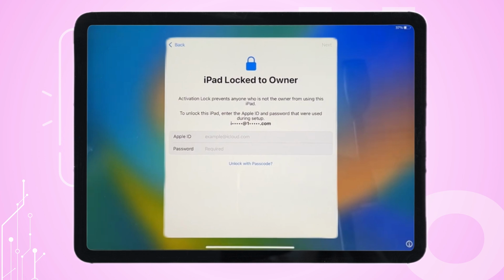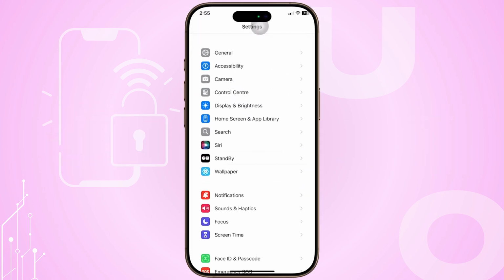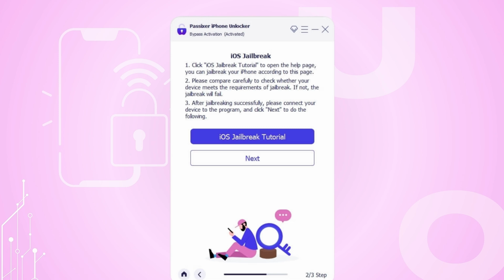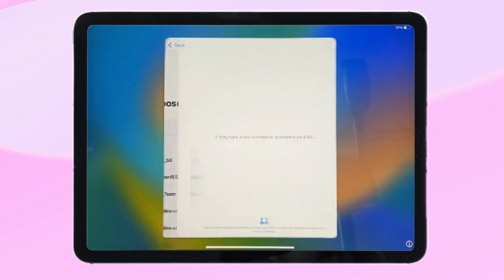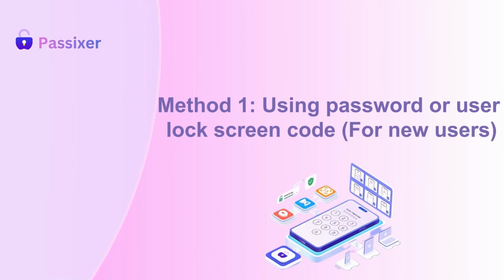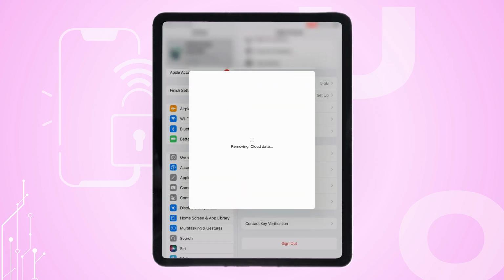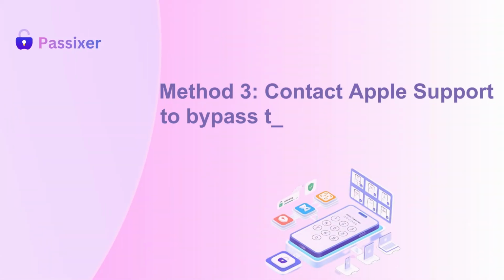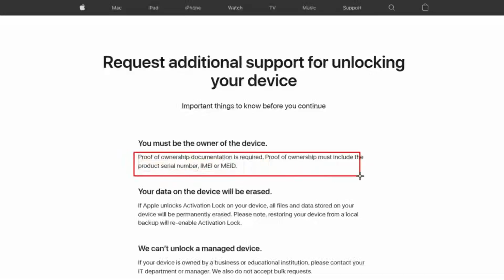How to Bypass Activation Lock on iPad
💡Is it possible to remove the activation lock on an iPad?
💡Is it possible to bypass the activation lock?
💡How to unlock a permanently locked iPad?

📌Timestamps:
00:23 How To Bypass Activation Lock iPad/iPhone Without Password  (For second-hand buyers)
00:28 Method 1: Know nothing? Try this method! [100% Done]
01:44 Method 2: Bypass Activation Lock On iPad/iPhone Via DNS
02:21 How To Bypass Activation Lock On iPad With Password
02:26 Method 1: Using password or user lock screen code (For new users)
03:09 Method 2: Using iCloud (Need help from previous users)
03:45 Method 3: Contact Apple Support to bypass the iPad activation lock (Little chance of success)

✨Passixer iPhone Unlocker is a powerful and flexible tool designed to unlock a wide range of screen locks on iOS devices. It allows you to remove Apple ID without a password, bypass or delete MDM profiles without login credentials, and even bypass the iCloud Activation Lock without needing the original Apple ID or password. Additionally, it can remove the Screen Time passcode without data loss and disable iTunes backup encryption without requiring the password.